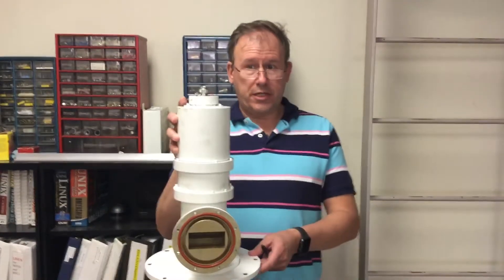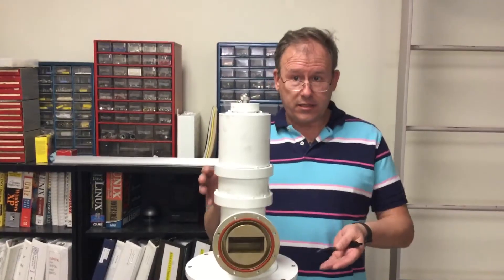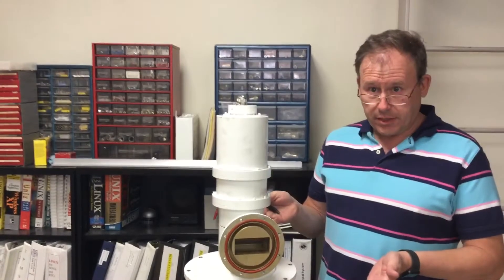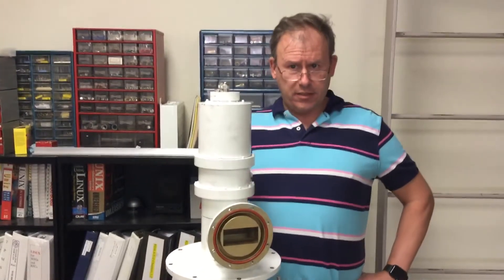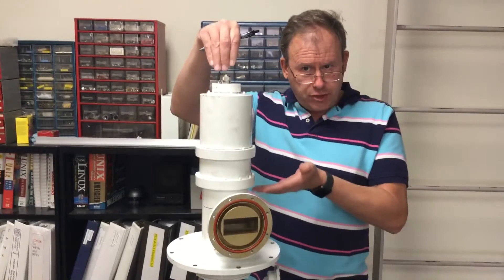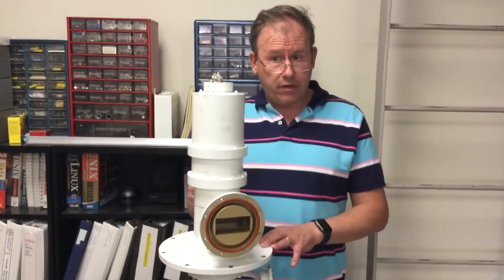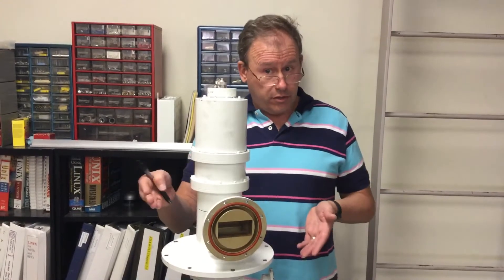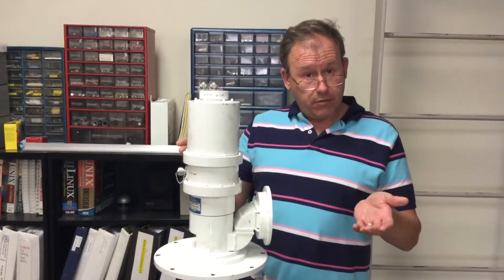Turbo Encabulator at NWS Mobile 😂